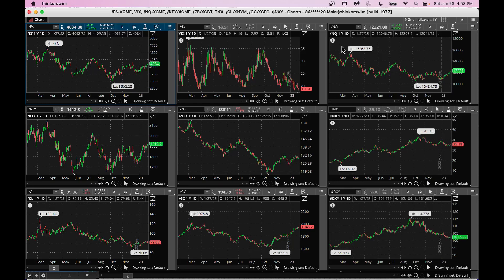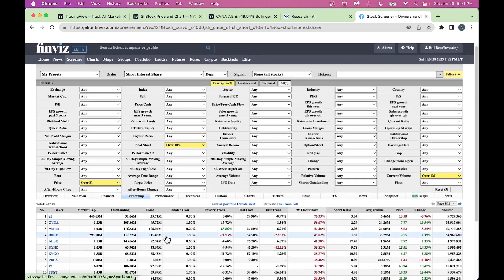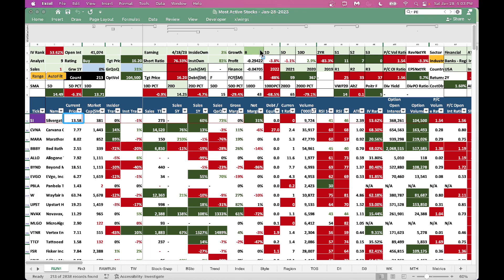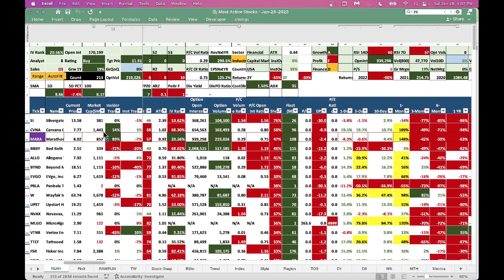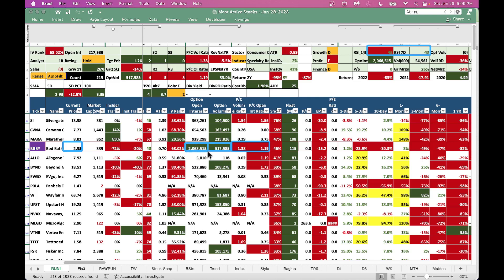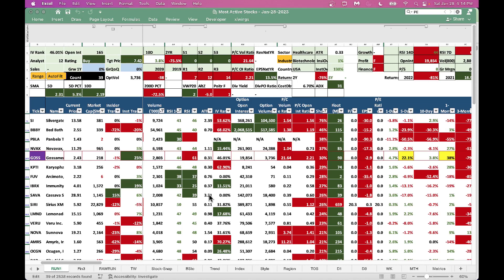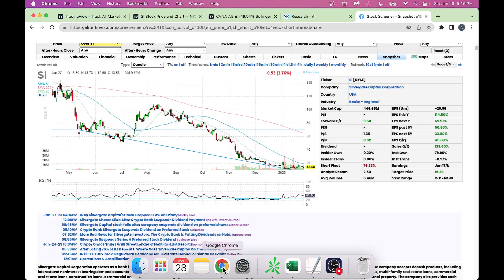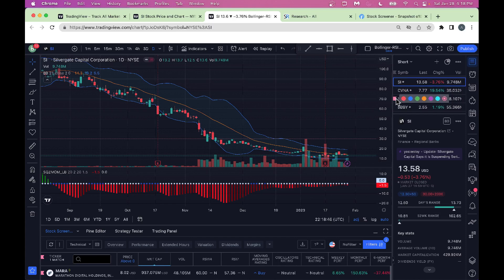$BBBY, $AMC,$PLUG,$LUMN How to trade "Short Squeeze" Stocks?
Let look at short squeeze candidates and see which of these stocks can go higher!
If you are interested in Finviz Elite, please use the following link. You can screen for short ratio, insider buying/selling, institution buying/selling.
$BBBY, $AMC,$PLUG,$LUMN
TradingView: My favorite charting and scanning software:
Best source for short interest:
fintel.io